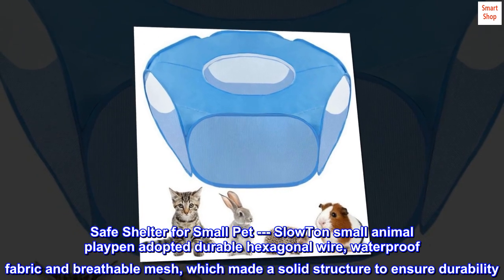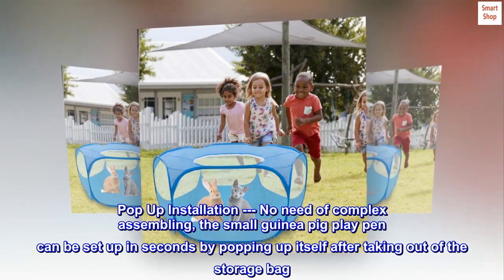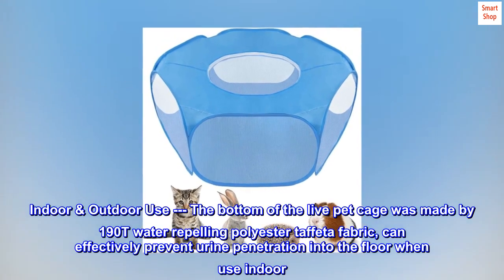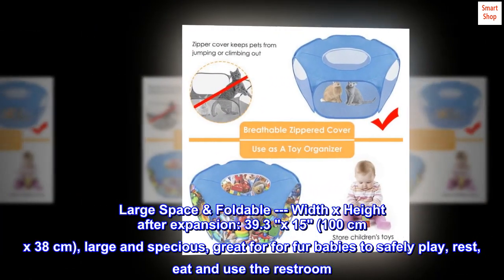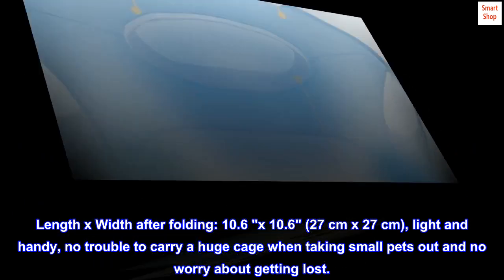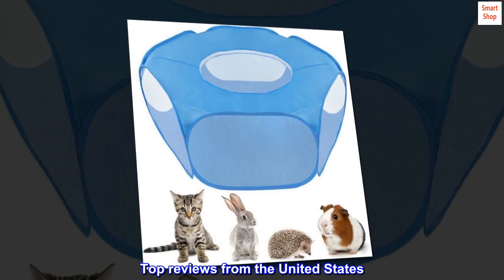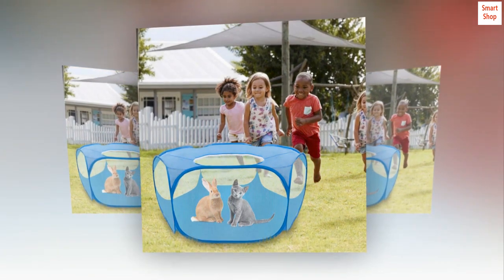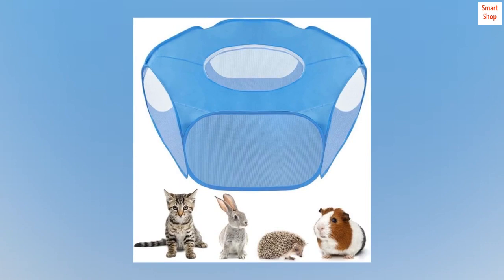SlowTon Small Animal Playpen Cat Pen, Waterproof Indoor Guinea Pig Cage with Zipper Top Cover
Safe Shelter for Small Pet --- SlowTon small animal playpen adopted durable hexagonal wire, waterproof fabric and breathable mesh, which made a solid structure to ensure durability. The zipper top cover help to prevent pets running out and ensure a safe area to play or hang out unsupervised.
Pop Up Installation --- No need of complex assembling, the small guinea pig play pen can be set up in seconds by popping up itself after taking out of the storage bag. And it can also be folded back flat when not in use, for easy storing. Warm Tips: Keep away from children and face to avoid spring pressure when popping out.
Indoor & Outdoor Use --- The bottom of the live pet cage was made by 190T water repelling polyester taffeta fabric, can effectively prevent urine penetration into the floor when use indoor. And the transparent mesh around also made it perfect for outdoor use, to get your pets like bearded dragons enjoy fresh air and sunshine, and owners can keep an eye on.
Large Space & Foldable --- Width x Height after expansion: 39.3 "x 15" (100 cm x 38 cm), large and specious, great for for fur babies to safely play, rest, eat and use the restroom. Length x Width after folding: 10.6 "x 10.6" (27 cm x 27 cm), light and handy, no trouble to carry a huge cage when taking small pets out and no worry about getting lost.
Widely Application --- The pet exercise fence is easy to carry, plenty of room, great for small cats and dogs, hedeghogs, hamsters, chinchillas, guinea pigs, gerbils, ferrets, squirrel, bunny, reptile or other small animals.
Just as described.
I purchased this for my three "boys" (Rats) and it is perfect for them! I was needing something they could still run around in and have their freedom but be more contained for times I couldn't be on "guard" and watching them. They sleep in their cage at night, but have this for during the day or during designated play times. The size is pretty decent for them and I can still fit some of their toys and play things in there. So far it's held up and is easy to clean out each time. Mine aren't "Chewers" so it's held up, but with the mesh I can see if you have critters/animals that chew this might not be the best. Overall good investment for us.